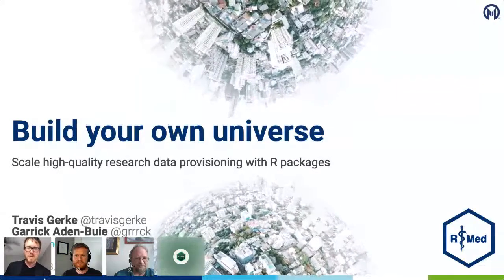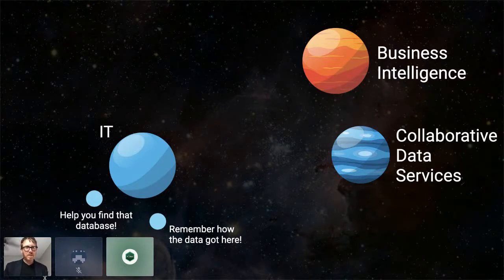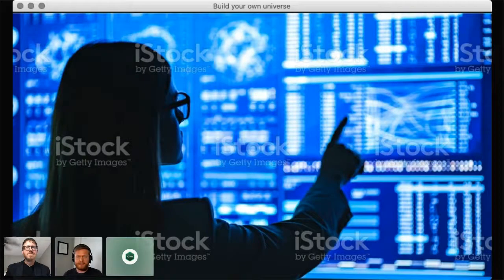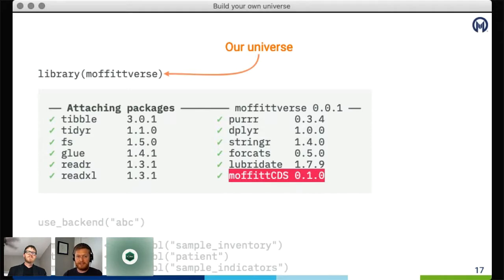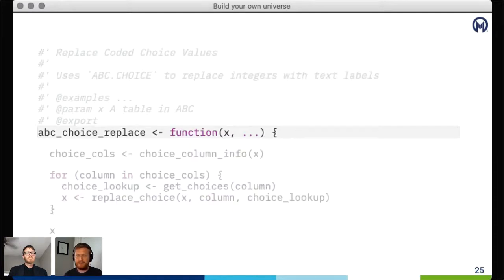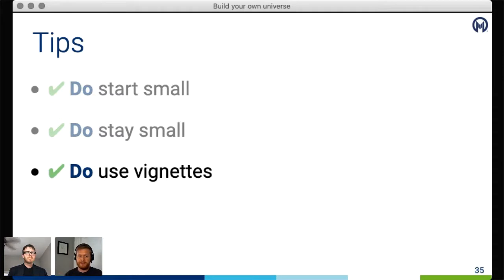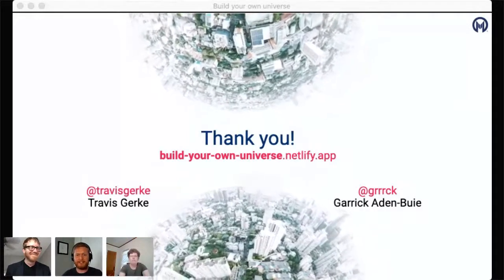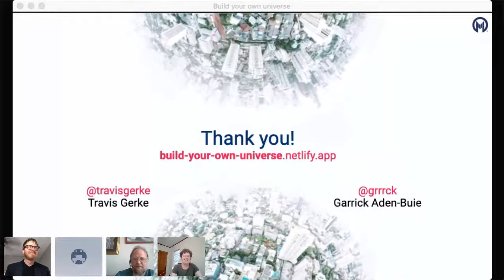Build Your Own Universe: Scale High-quality Research Data Provisioning with R Packages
This video is part of the R/Medicine 2020 Virtual Conference. (Travis Gerke, Garrick Aden-Buie)